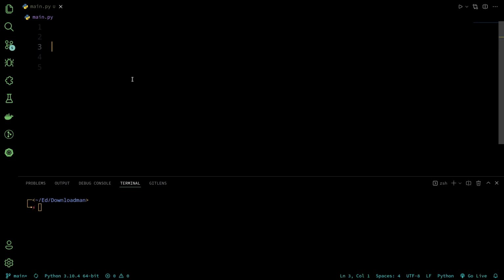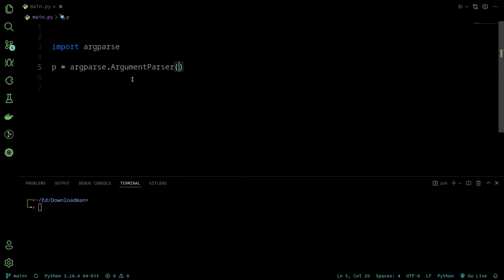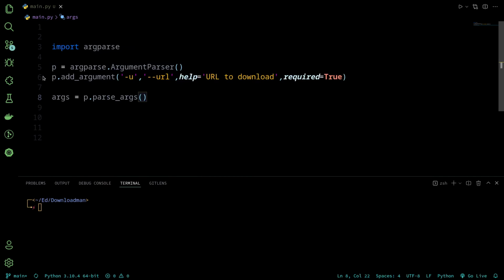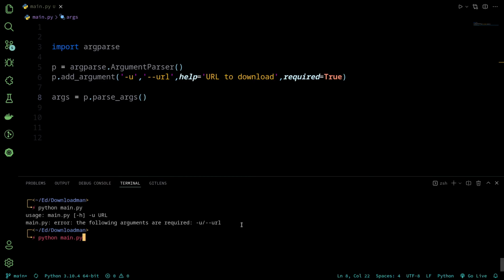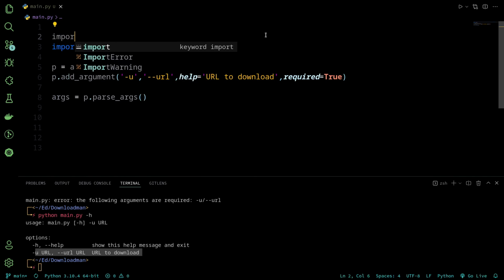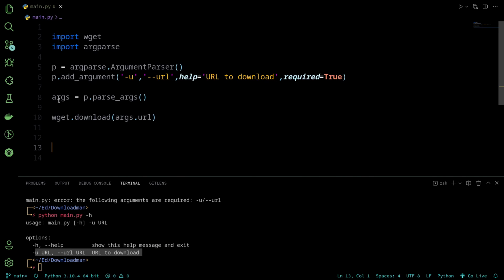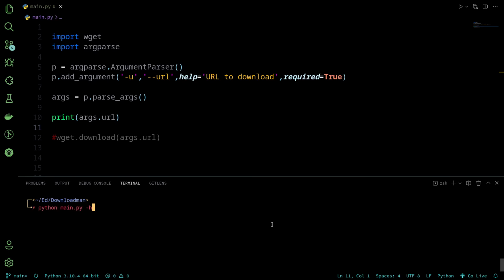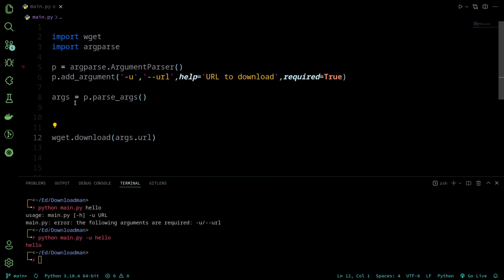Parsing arguments in python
A short video on argparse module python